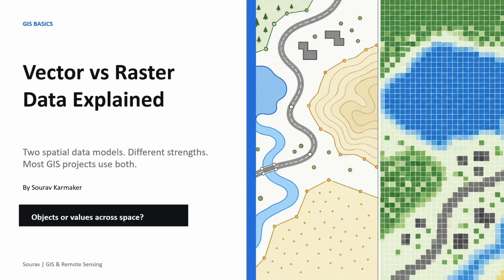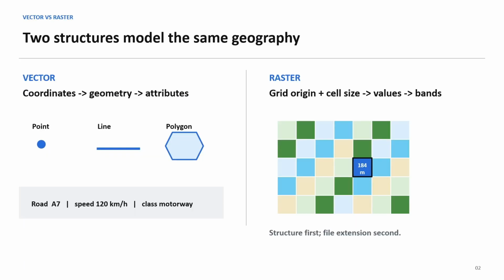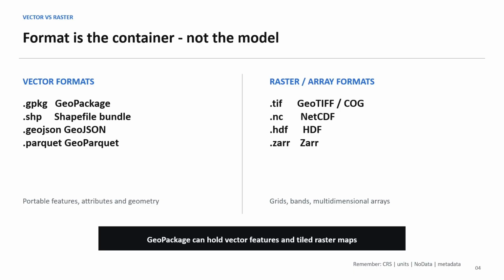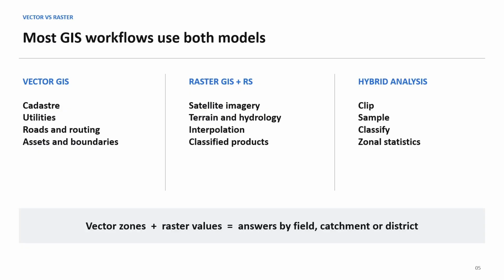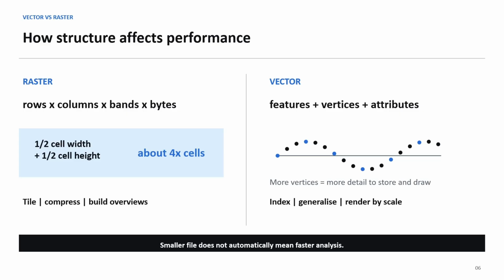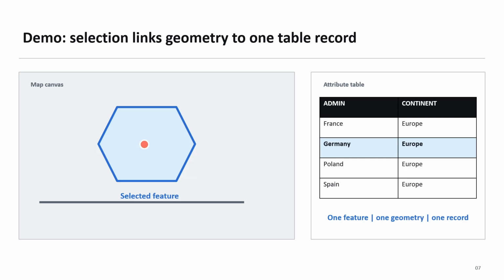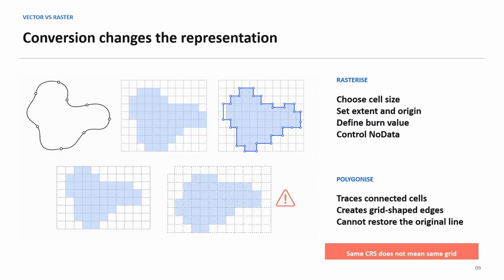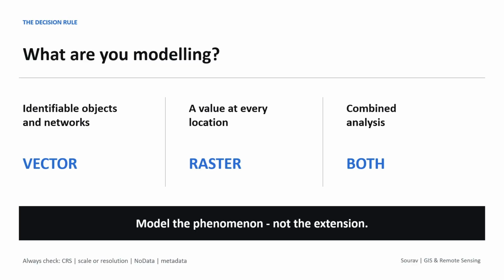Vector vs Raster Data Explained | GIS Basics for Beginners 4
What is the difference between Vector and Raster data in GIS? When should you use Vector data, and when is Raster data the better choice?

In this video, I explain Vector vs Raster Data in a simple and practical way for GIS beginners. Vector and Raster are the two fundamental data models used in Geographic Information Systems (GIS), and understanding how they work is essential before moving on to more advanced GIS, Remote Sensing, QGIS, ArcGIS, and spatial analysis.

Vector data represents geographic features using points, lines, and polygons. For example, a city location can be represented as a point, a road or river as a line, and a building, lake, or administrative boundary as a polygon. Each vector feature can also contain attribute information such as name, area, population, road type, or land-use category.

Raster data, on the other hand, represents geographic information as a grid of cells or pixels. Each cell stores a value representing information such as elevation, temperature, satellite reflectance, rainfall, vegetation, or land-cover class. Raster data is therefore especially important in Remote Sensing, satellite imagery, Digital Elevation Models (DEM), environmental modelling, and continuous surface analysis.

In this video, you will learn:

• What Vector data is in GIS
• What Raster data is in GIS
• Points, lines, and polygons explained
• How raster cells or pixels store geographic information
• Vector attributes and raster cell values
• The main differences between Vector and Raster data
• Advantages and limitations of both data models
• When to use Vector data
• When to use Raster data
• Real-world GIS and Remote Sensing examples
• How Vector and Raster data can be converted
• Why most real GIS projects use both data models together

Understanding Vector and Raster data will make it much easier to work with GIS software such as QGIS and ArcGIS and to understand spatial datasets such as Shapefiles, GeoJSON, satellite imagery, land-cover maps, Digital Elevation Models, road networks, administrative boundaries, and many other geospatial datasets.

For example:

📍 Vector Point → GPS locations, trees, wells, cities
〰️ Vector Line → Roads, rivers, pipelines
🔷 Vector Polygon → Buildings, parcels, lakes, administrative boundaries
🟩 Raster → Satellite imagery, DEM, temperature, rainfall, land-cover maps

A simple rule to remember is:

Vector → Best suited to discrete geographic features
Raster → Best suited to information represented across a continuous area

However, this is not an absolute rule. In real GIS and Remote Sensing projects, Vector and Raster datasets are frequently used together depending on the type of analysis and the information being represented.

Students
GIS Beginners
Remote Sensing Learners
Civil Engineers
Environmental Scientists
Urban Planners
Researchers
Geography Students
Data Analysts
Anyone interested in maps and spatial data

👨‍🏫 About Me
Hi, I'm Sourav, an MSc graduate in Photogrammetry and Geoinformatics with practical experience in GIS, Remote Sensing, and Geospatial Data Analysis.